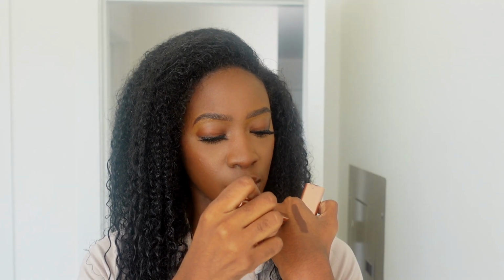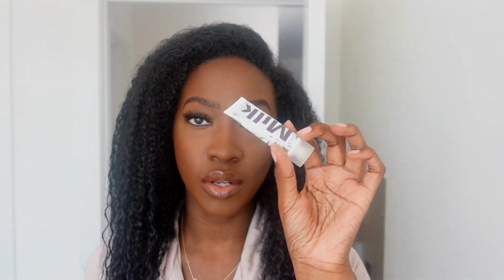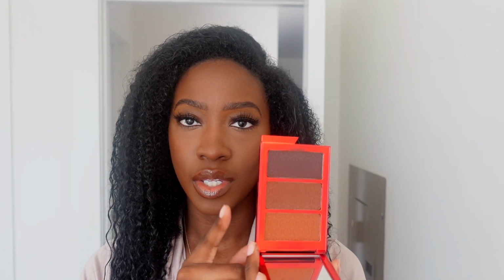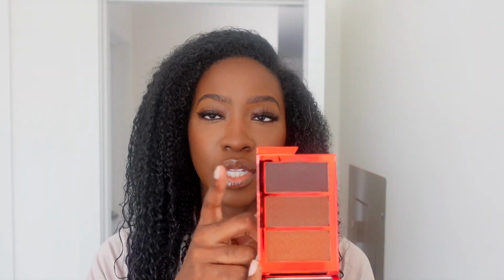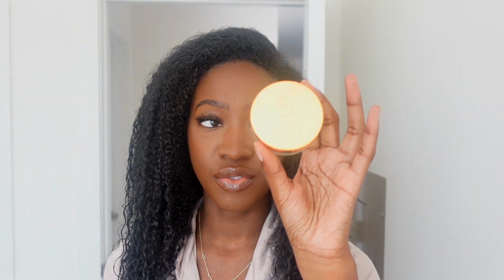Bronzers/Contours Dark Skin Can Take Into 2025 l Too Much Mouth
◇ PRODUCTS MENTIONED ◇
LYS BeautyNo Limits Cream Bronzer and Contour Stick
FENTY BEAUTY by Rihanna Match Stix Matte Skinstick
Made for Shade Bronze & Sculpt Trio Palette
Halo Glow Contour Beauty Wand
Charlotte Tilbury Airbrush Matte Bronzer
Skinfinish Sunstruck Matte Bronzer - MAC
Buttermelt Bronzer
NARS Laguna Bronzing Cream
Infallible 24H Fresh Wear Soft Matte Bronzer